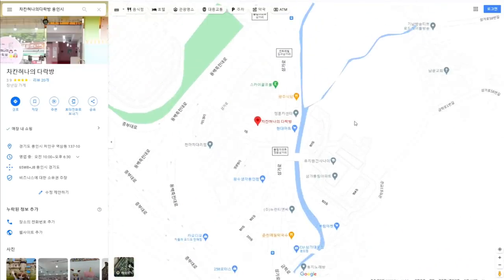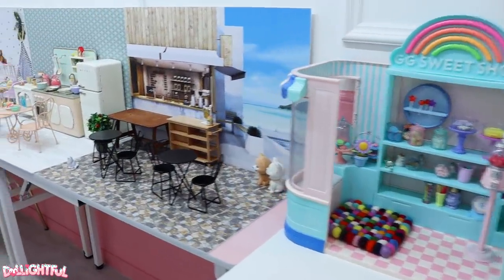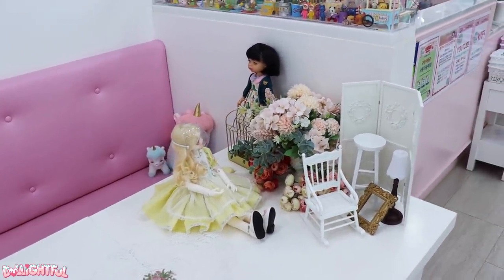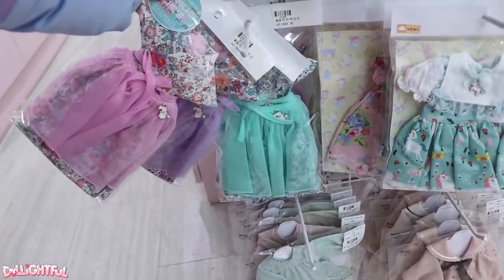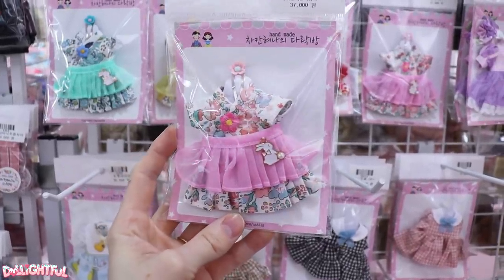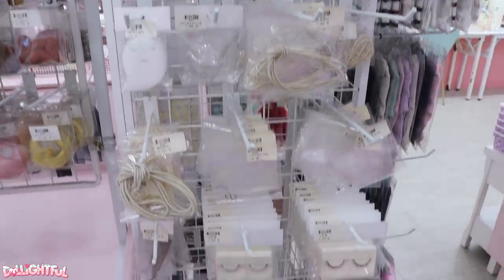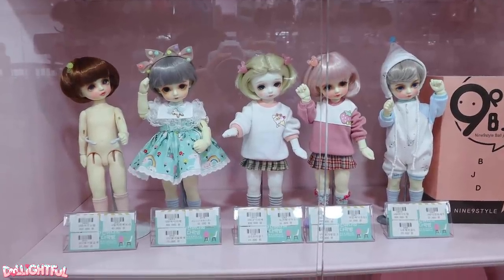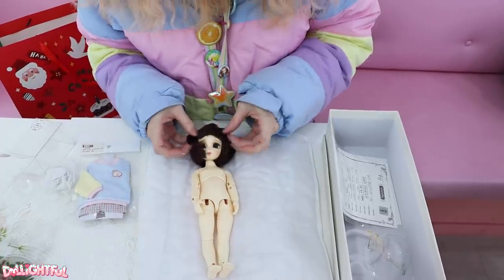Visiting a doll cafe in Yongin City, South Korea - 차칸혀나의다락방 방문하기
차칸혀나의다락방 (인형카패) 보러 가자! Let’s go see the ‘Chakanhyeonawi darakbang’ doll café!
They have a Youtube channel: @Ranadoll

Depending on where you’re coming from, it is likely easiest to reach this area by car or taxi. However, green (town) bus no. 5 has a route that gets you to the right street. Get off at the 멱조현풍림아파트 정류장 (Myeokjohyunpoonglim apartments stop), and walk north almost to the intersection. It’s on the left, tucked away on the first floor of an old apartment complex.
Baby Smile by Lux Inspira
Brand New Toy by Ty Simon